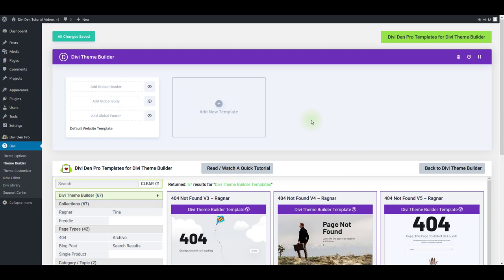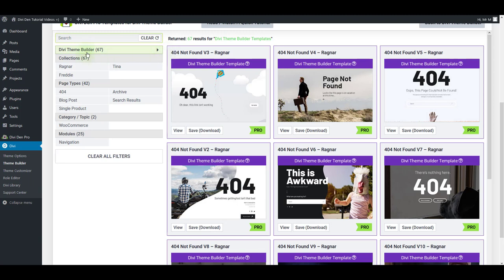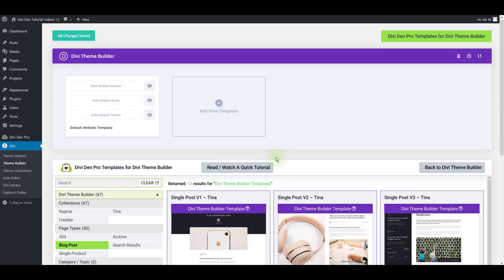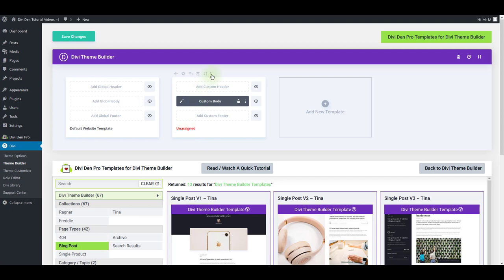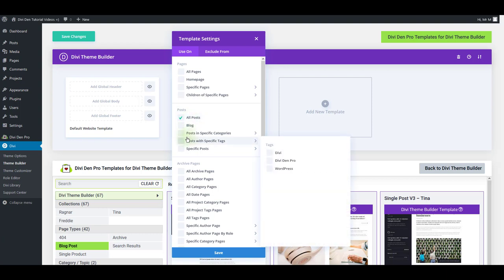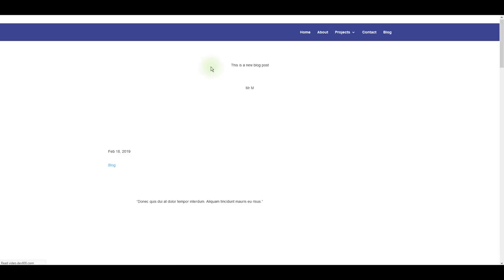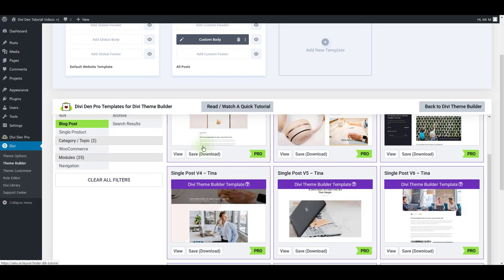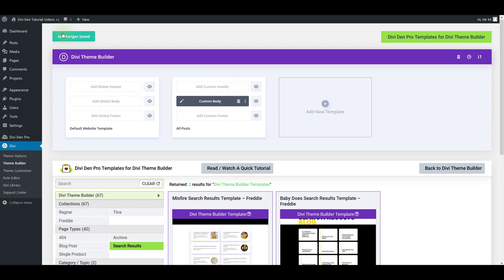How to use premade Divi theme builder layouts - Divi Den Pro